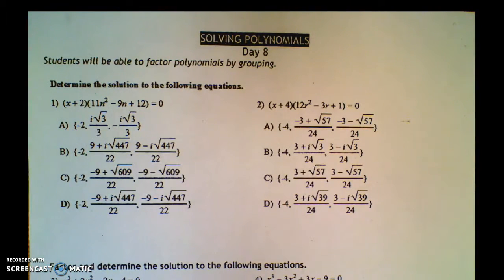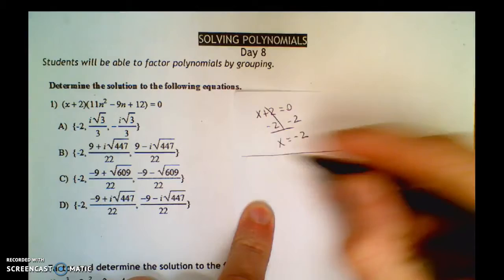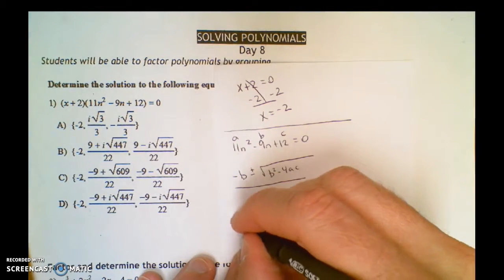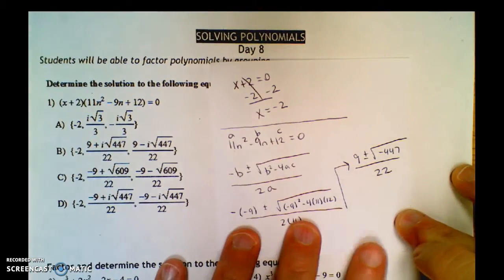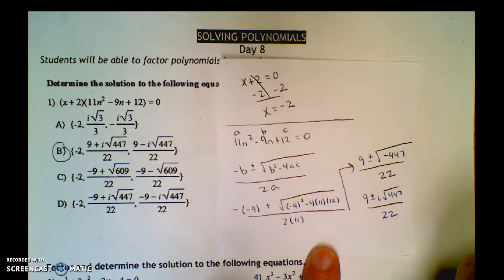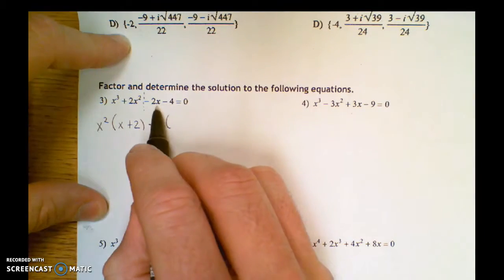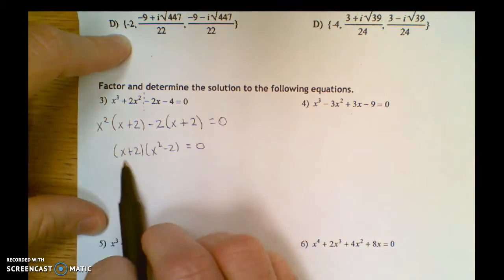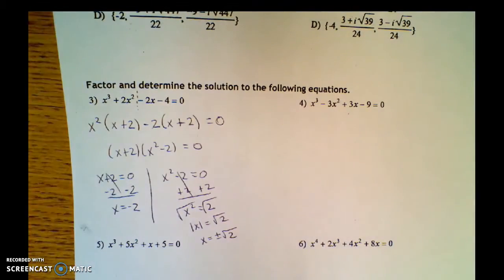Unit 3 Polynomials: Day 8 Find the Solution